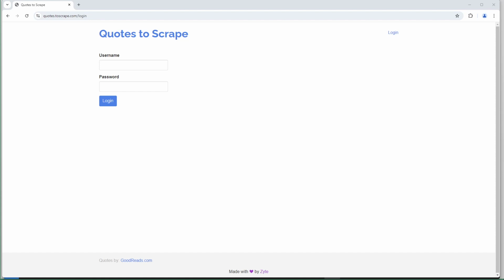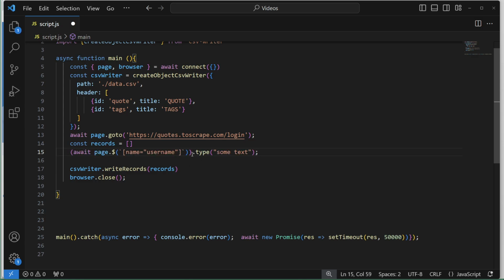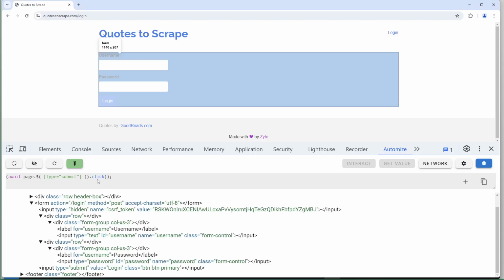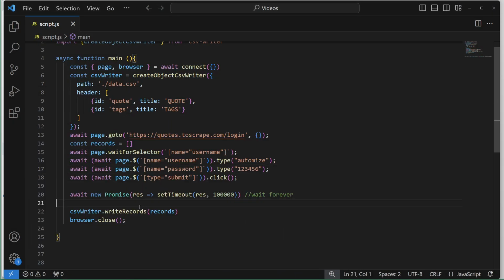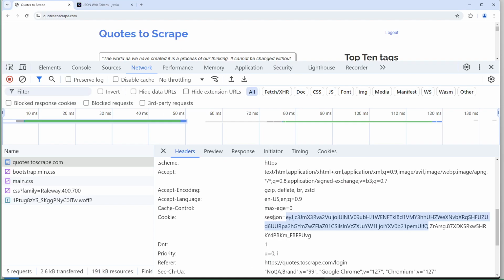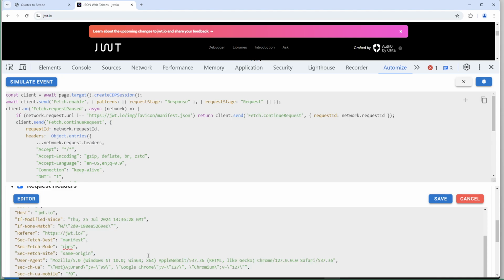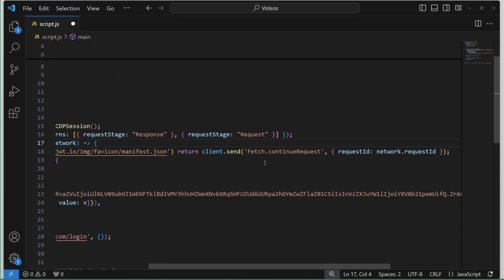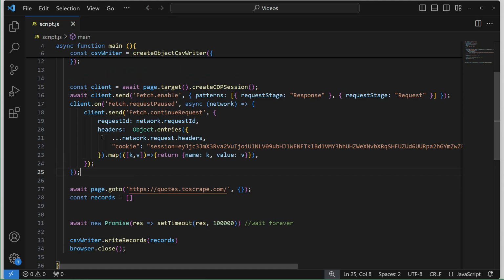Bypassing Login Fields - Writing Automation Scripts Ep 15.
In the episode we use Puppeteer to login to a website we want to scrape. By mocking network requests, we can get around logging in during our script.